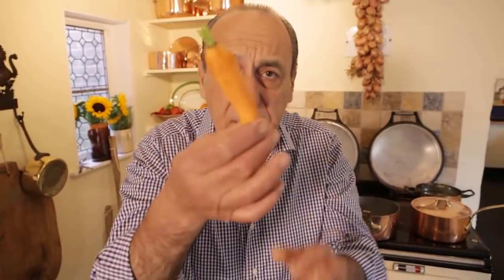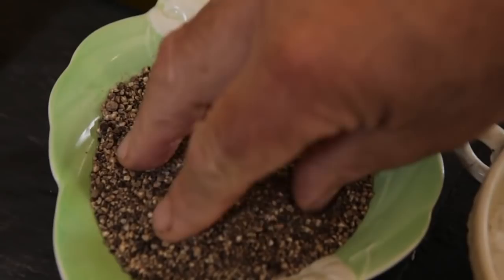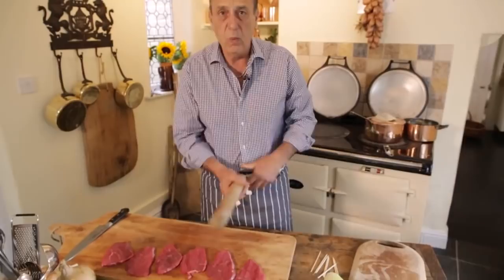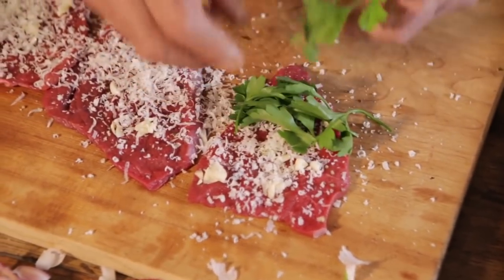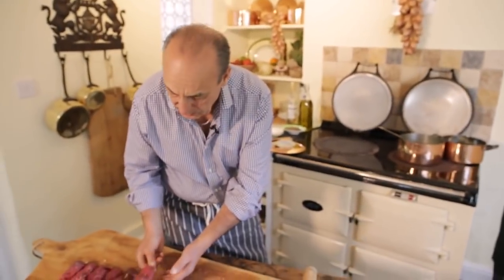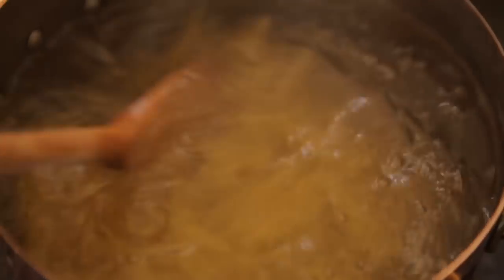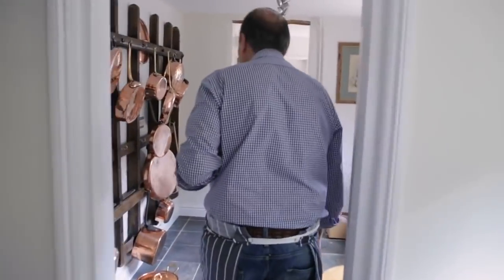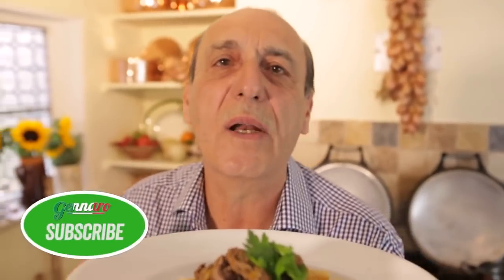Beef Ragu with Penne | Gennaro Contaldo at Home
From the archives: Once again Gennaro invites us into his home to show us another wholesome home cooked meal.

This slow cooked beef and onion ragu makes a beautiful, rich and creamy sauce which goes perfectly with some freshly cooked penne.

Why is he cooking so good?